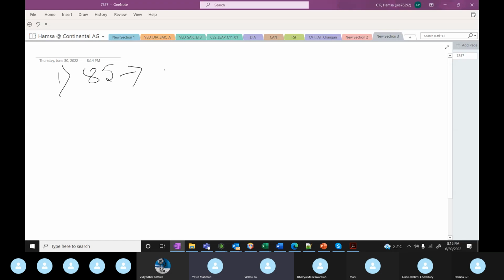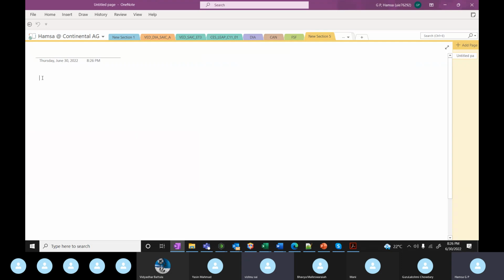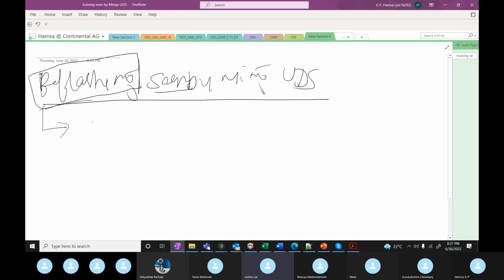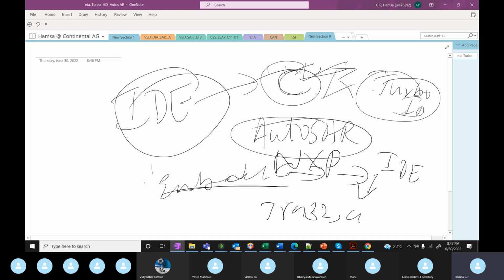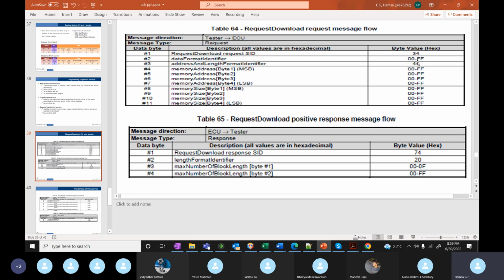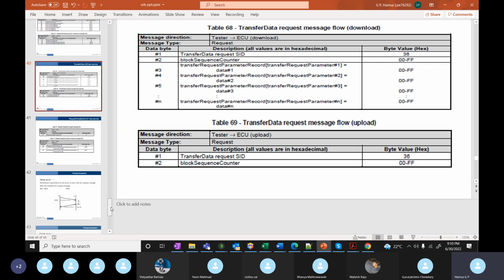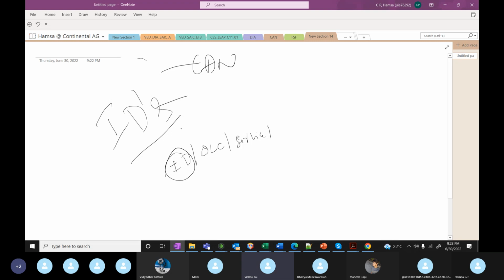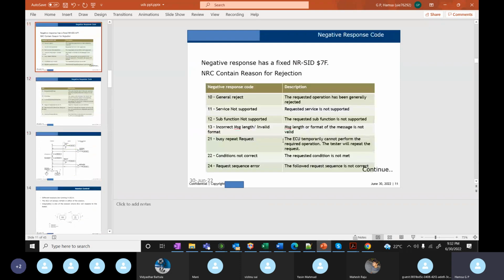Lecture16 UDS 4